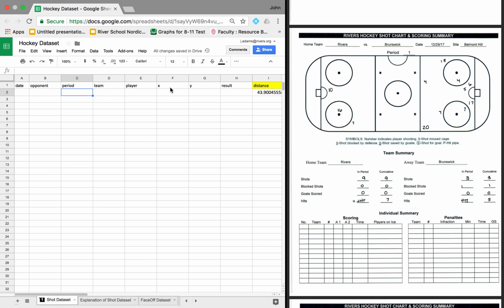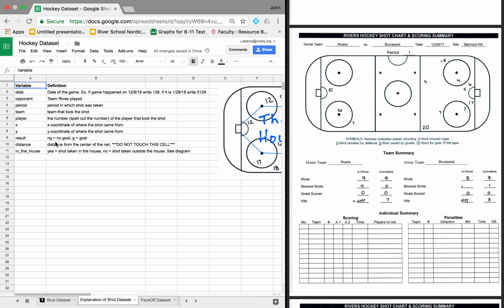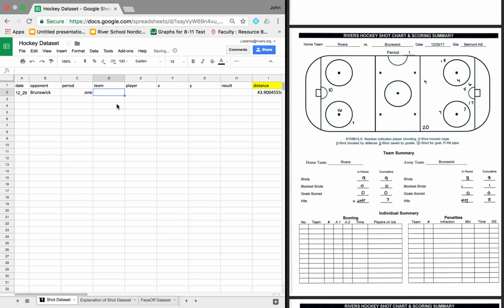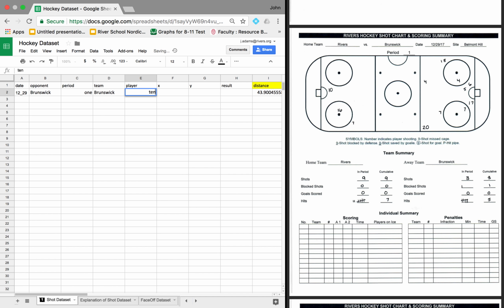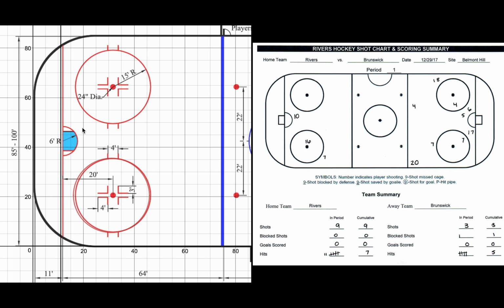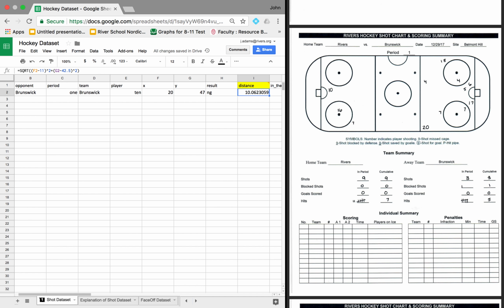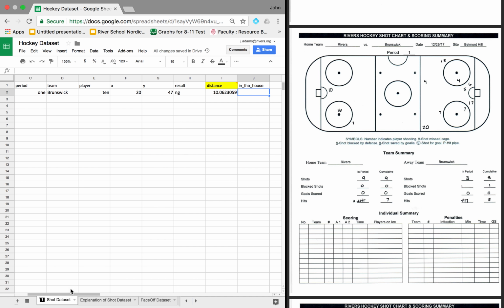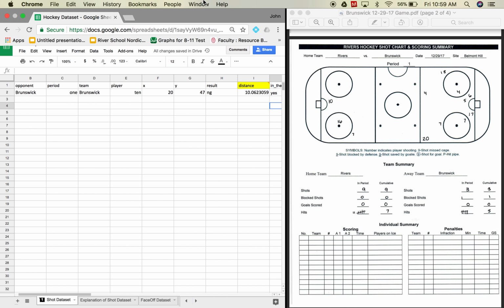Shot Data Entry for Hockey Analytics Project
This video shows you how to convert the shot location data recorded on the game sheets into a Google Sheet.